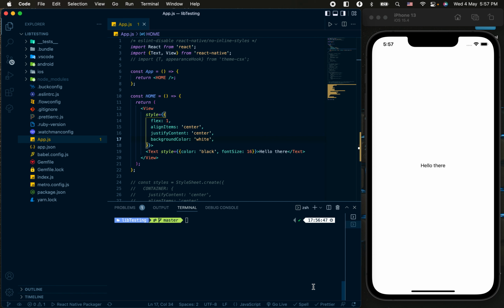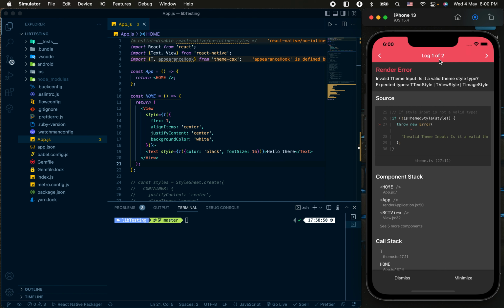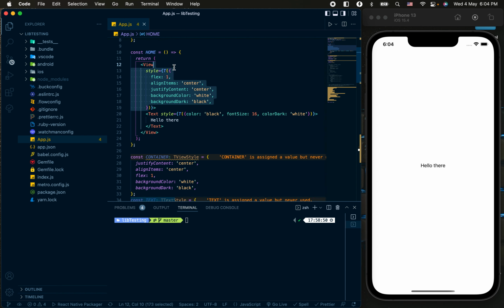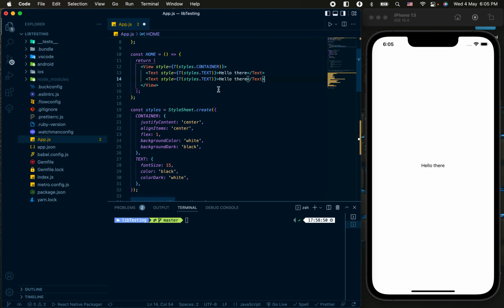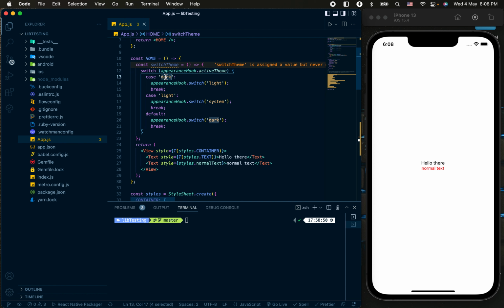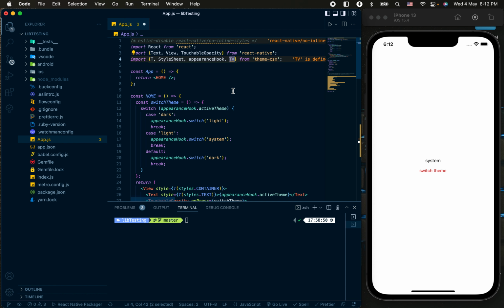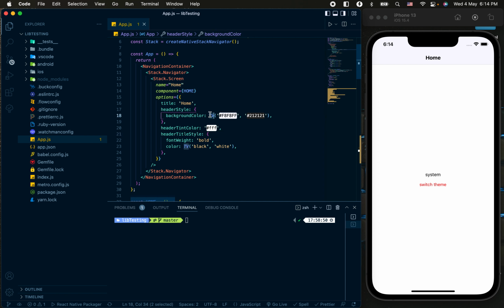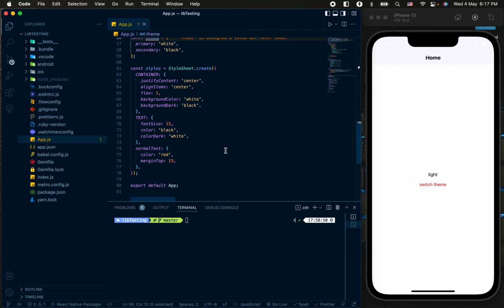React Native theming made easy! (dark + light + system mode support)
This video is made to explain more about the new react native theming library theme-csx